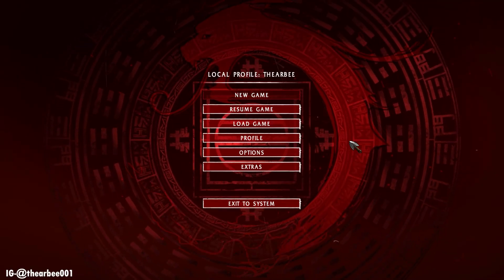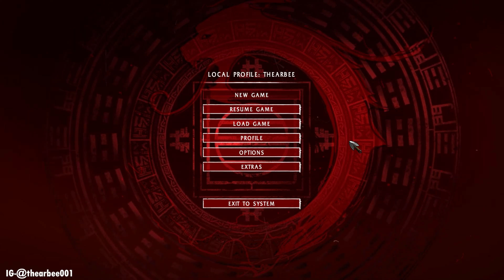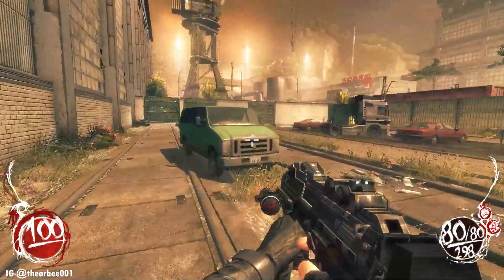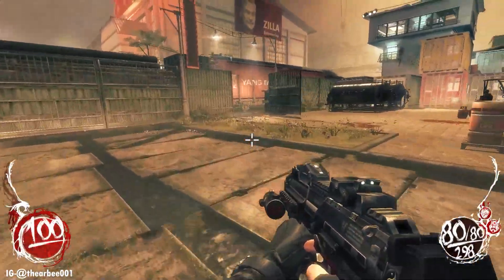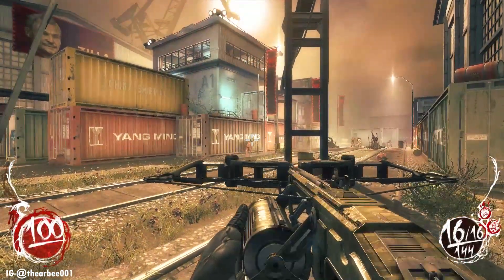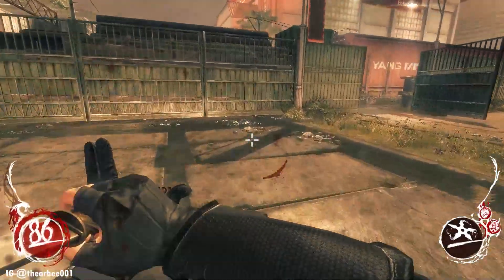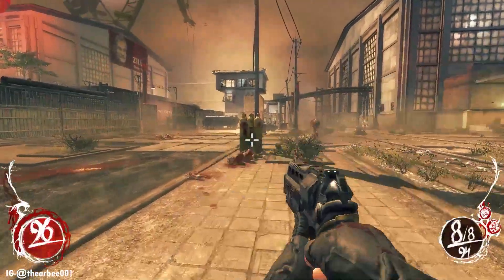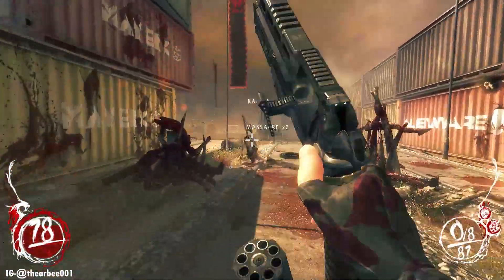Shadow Warrior(CHAPTER 8-NOT quiet a GENIE[Intro])-Part 13[HD][1080p-60Fps]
Shadow Warrior is a first-person shooter video game developed by Polish independent development studio Flying Wild Hog and published by Devolver Digital for Microsoft Windows, OS X, Linux, PlayStation 4 and Xbox One. It is a reboot of the 1997 game of the same name, developed by 3D Realms and published by GT Interactive, licensed out by Devolver Digital, featuring the same character Lo Wang and a modern era setting with Asian mythology elements, all of which were redesigned with modern, full 3D graphics and new gameplay features, while also being a throwback to classic first-person shooters. The game was released on 26 September 2013 through digital distribution via Steam and GOG.com with a later retail release. On 31 March 2015 the game was released for both OS X and Linux.[1] Upon its release, the game was met with generally positive reviews from reviewers and critics.

Shadow Warrior is a single-player first-person shooter where players take control of the modern ninja mercenary Lo Wang from a first-person perspective as he fights through levels of demonic hordes.
In the game, Lo Wang goes on a quest to locate the legendary Nobitsura Kage blade with a banished demon named Hoji.

So this is my game walkthrough/review on pc at 1080p-60 Fps.
Just sit back and enjoy😉

List of a few other walkthroughs from me i.e. The ArBee:-